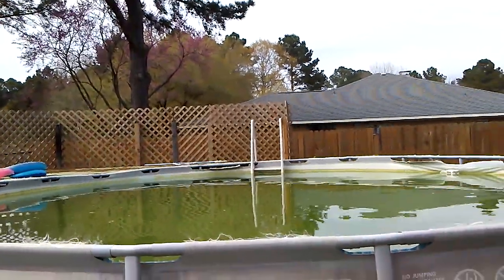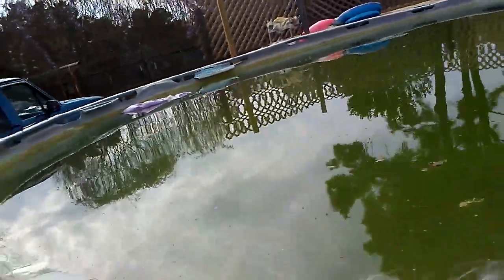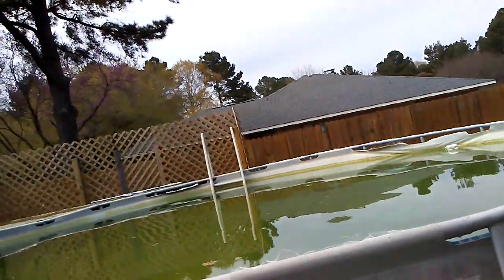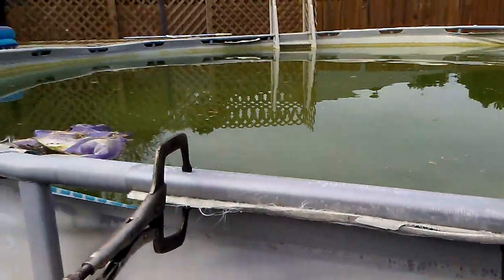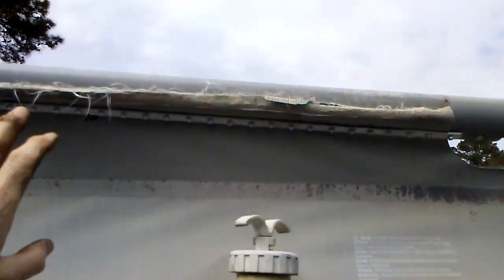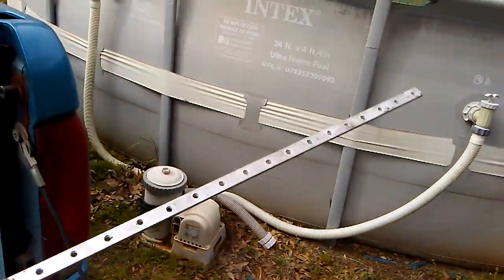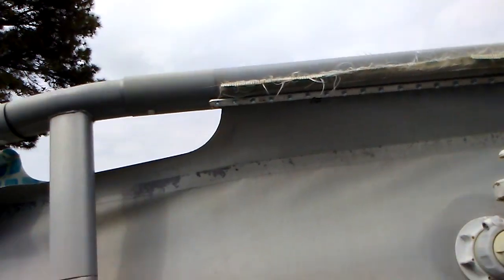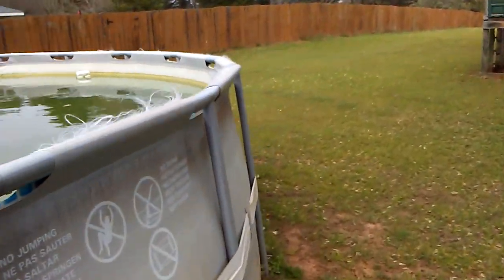Intex Above Ground Pool Liner Support Repair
Video showing a repair solution for an above ground pool liner structurally damaged by the sun.